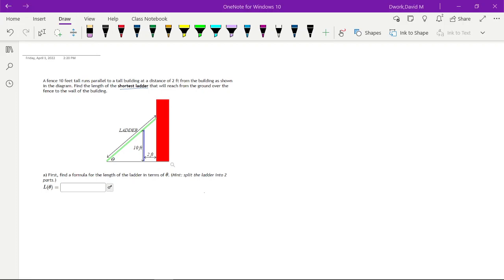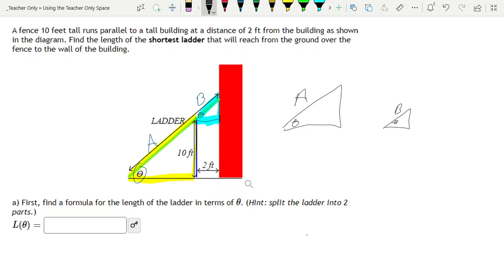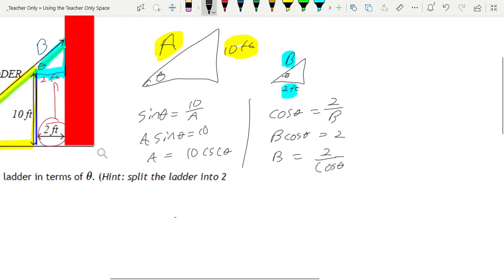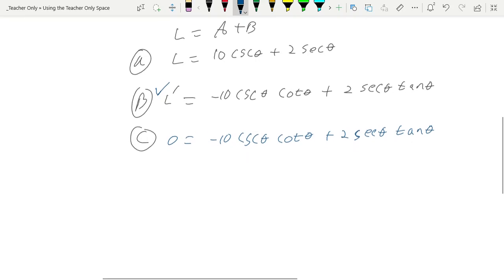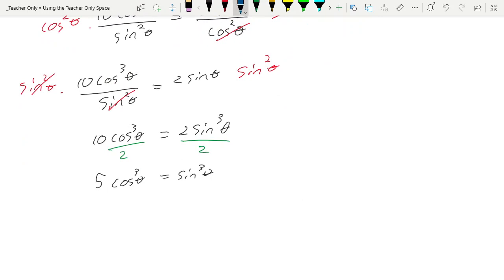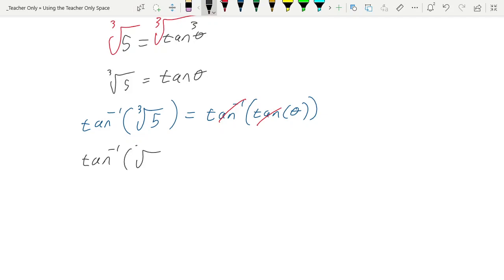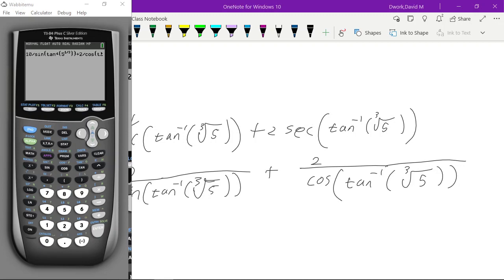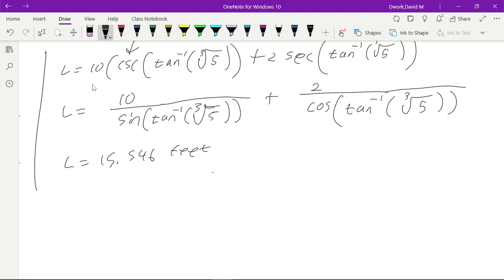MOER Support - MAT220 Optimization ladder leaning over a fence.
Calculus 1. Find the shortest length of a ladder leaning over a fence of a certain height, when the fence is a specific distance away from a building. This covers the calculus 1 concept of optimization.